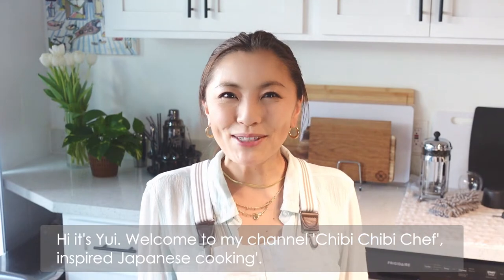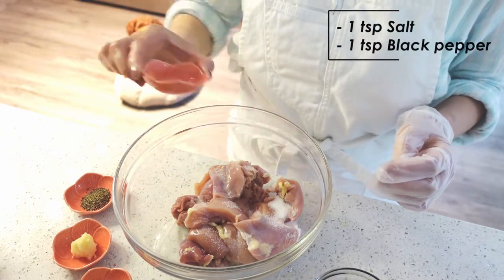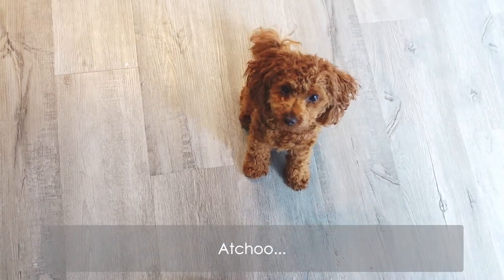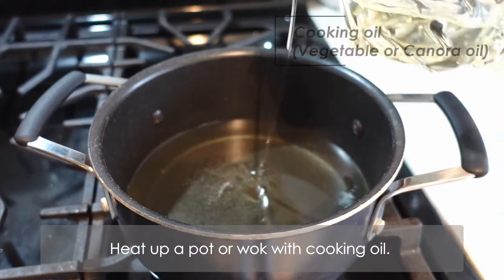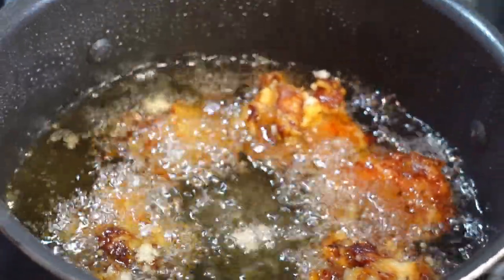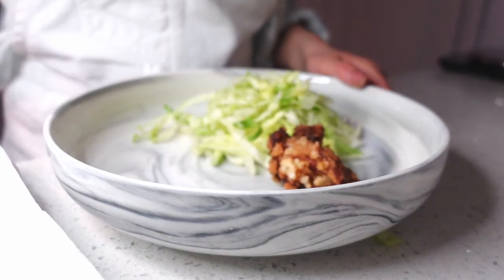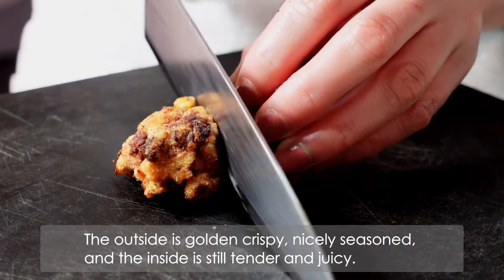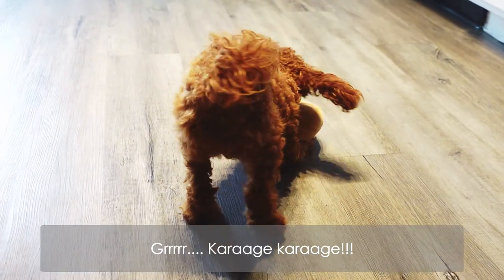Japanese PONZU Fried Chicken with simple ingredients! | Crispy & Gluten-Free KARAAGE at home!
I’ve tried cooking Karaage in many ways and this is my BEST recipe for Japanese Fried Chicken! You won’t regret it, so please try it! And it's GLUTEN-FREE!! Woohoo!!

Be sure to bread the chicken JUST before frying them to ensure they will be as crispy as possible!

Recipes
*All measurements are in US standard format
★Ponzu Karaage
[Ingredients for 2 - 3 people]
1 - 1.1 lb     Chicken thighs
(approx. 450g - 500g)
3 tbsp         Ponzu
1 tsp           Salt
1 tsp           Black pepper
1/2 tbsp     Garlic
1/2 tbsp     Ginger
1/2 cup       Potato starch
(approx.100g)
1/4 cup       Water
(approx. 50ml)

I am truly sorry, but I mention corn starch several times in my video, but I’m actually using potato starch! My mistake, apologies all!

If the breading is too wet and you can’t make the bubbles, add some gluten-free flour or flour. This will make you to bread the chicken easier.

[Amazon US links for the ingredients and plates]
Black plate
Marble plate